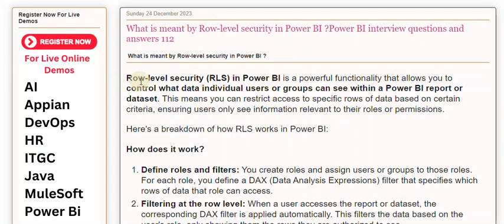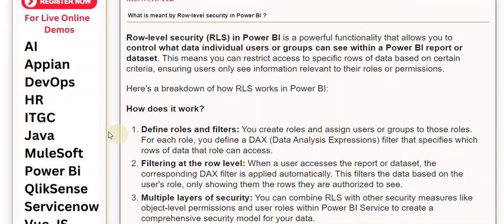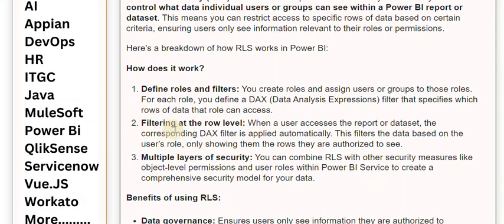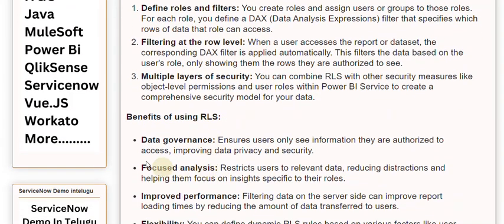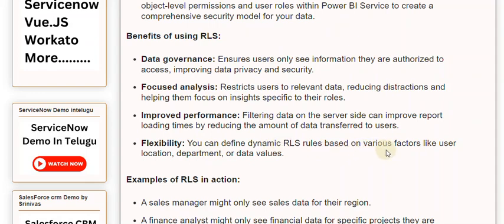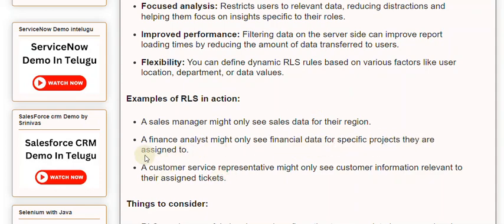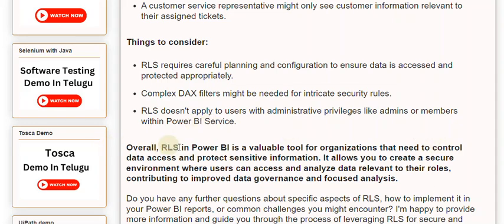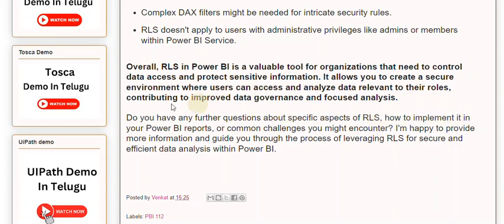What is meant by Row level security in Power BI Power BI interview questions and answers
What is meant by Row-level security in Power BI ?

Row-level security (RLS) in Power BI is a powerful functionality that allows you to control what data individual users or groups can see within a Power BI report or dataset. This means you can restrict access to specific rows of data based on certain criteria, ensuring users only see information relevant to their roles or permissions.

Our Courses
👉PowerBI 👉QlikSense